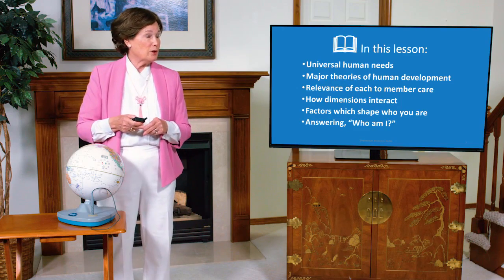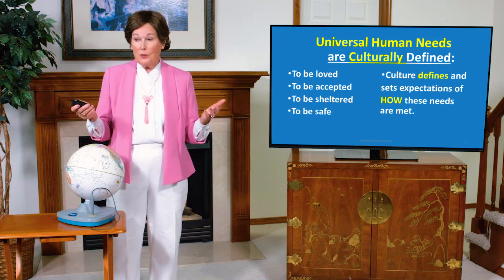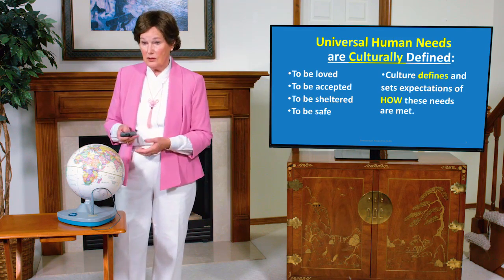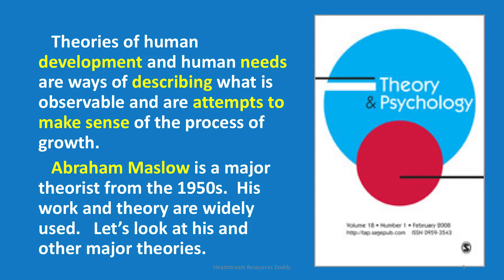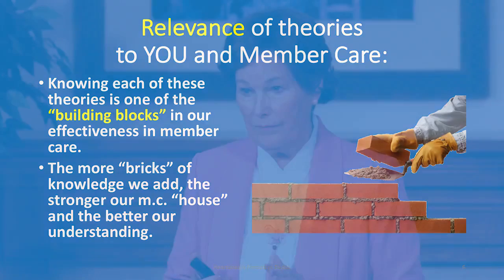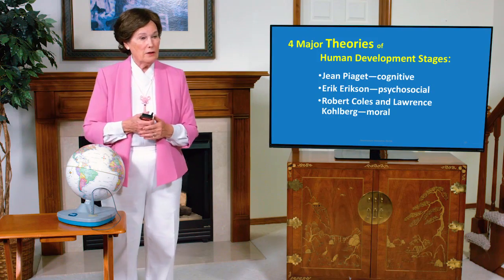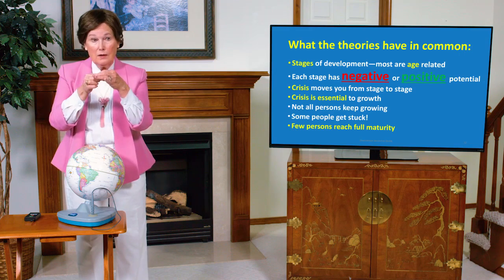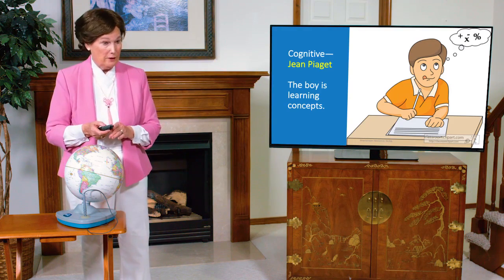Universal Human Needs: Part 1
Dr. Dodds explains how an understanding of Universal Human Needs can give us confidence to care for people of other cultures even if we don’t know all about the other culture. She describes these needs and shows how different cultures address meeting the needs, which are universal.